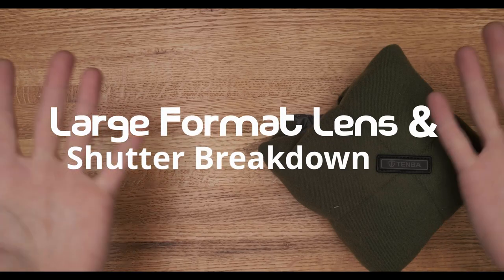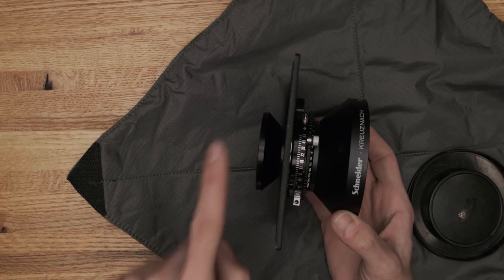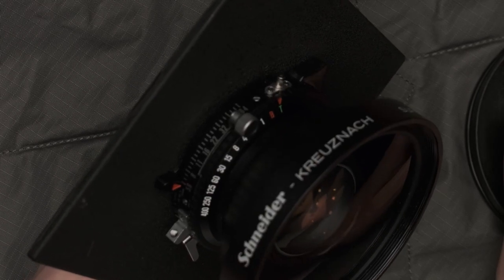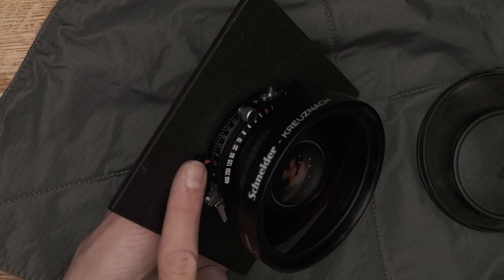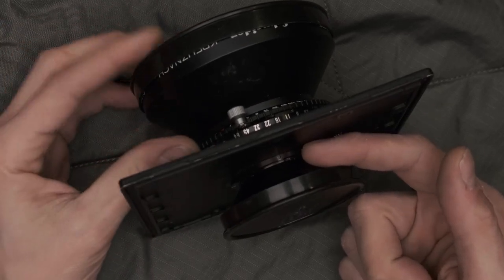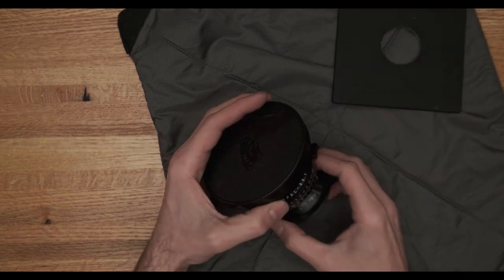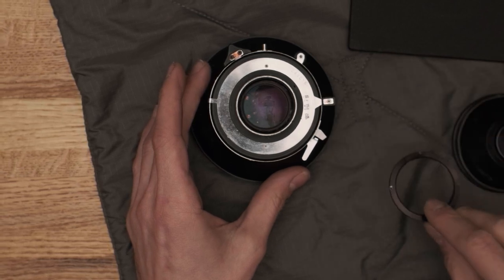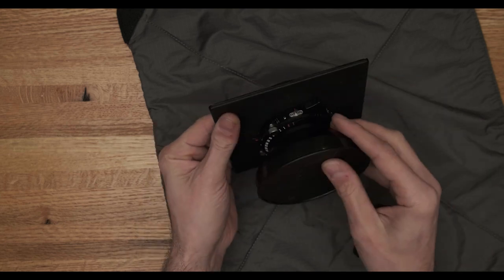Large Format Lenses & Shutters - Large Format Friday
There's plenty of cool gear to think about in large format photography, but what does a lot of the heavy lifting in making a photograph is the lens. The large format lens controls the "look" of the photograph including angle of view, depth of field, and even shutter speed. In this video, I take you through the various parts of a large format lens, show you how to test a large format shutter, and step by step mount a large format lens and shutter onto a lens board.